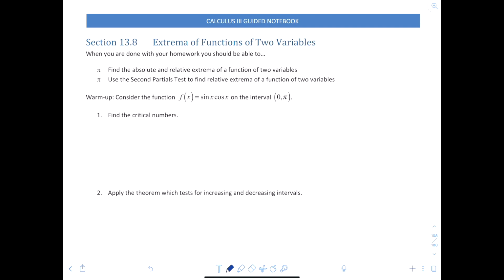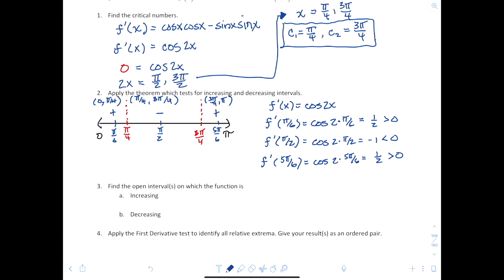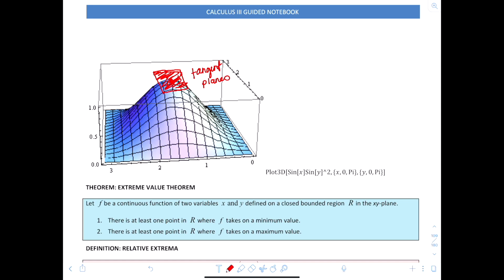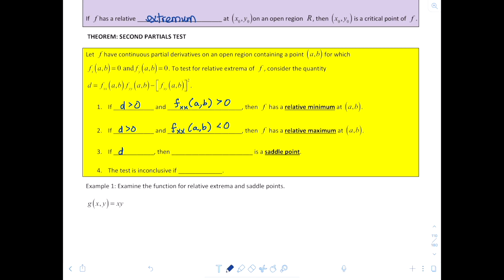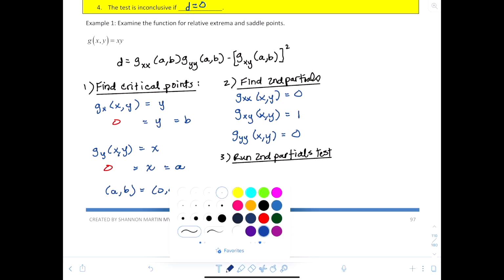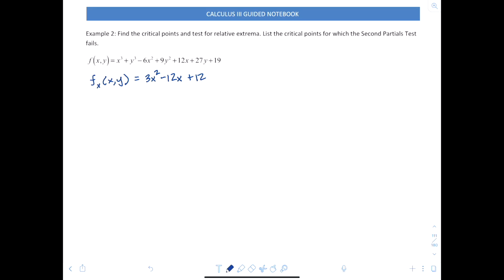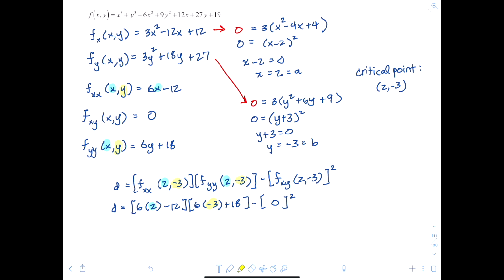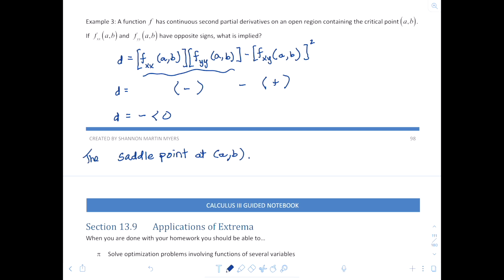13.8: Extrema of Functions of Two Variables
This video is based on the Larson and Edwards Calculus text and covers extrema of functions of two variables, including the second partials test.